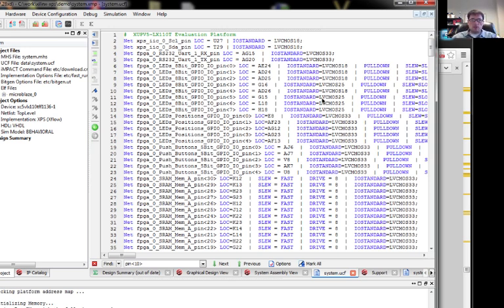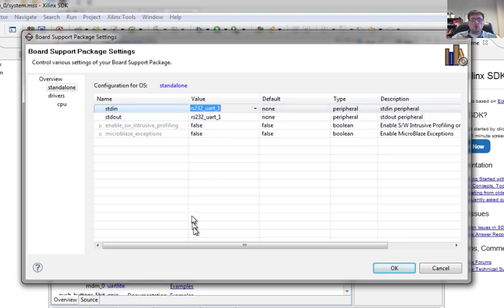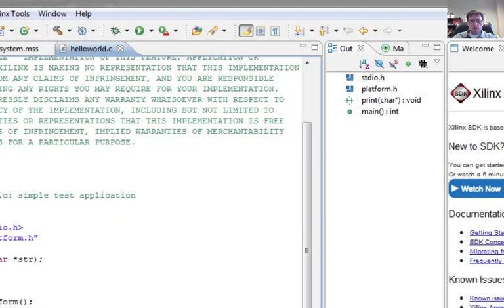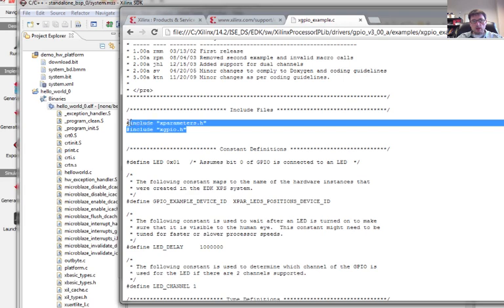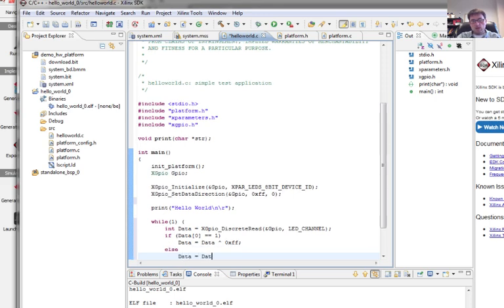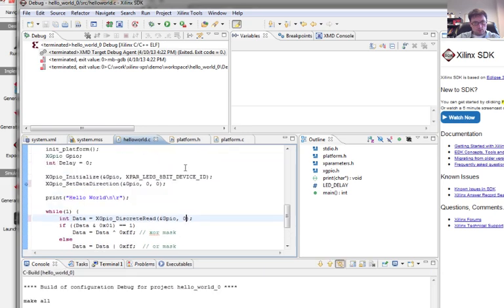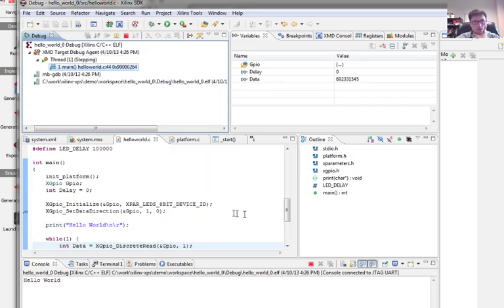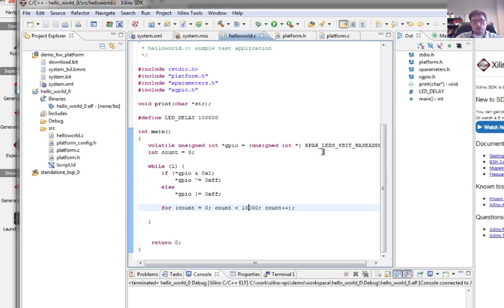Xilinx EDK to SDK Demonstration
This video builds an SDK workspace from EDK.  Then, we create a board support package (BSP).  Then, we build a sample C program (hello world).  I configure the program to to display using the terminal tab of the EDK window.  Next, we modify the program to use the GPIO driver by exploring the provided documentation, then using the provided library functions to manipulate the GPIO registers.  Then, we debug an error in the code using the built-in MDM debugger. In the final example, I switch to using low-level C pointer operations to manipulate the memory mapped I/O registers.